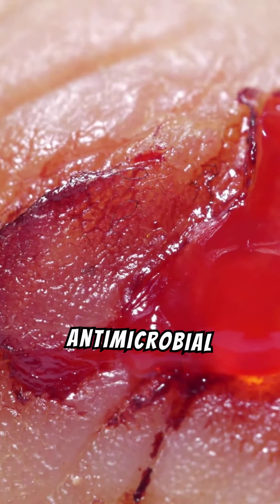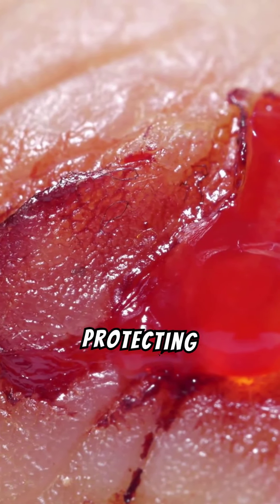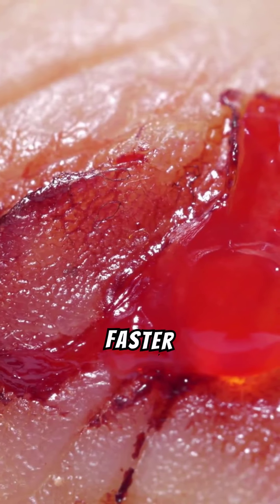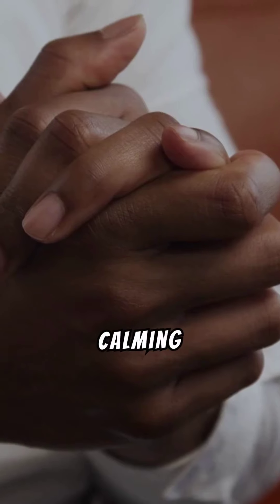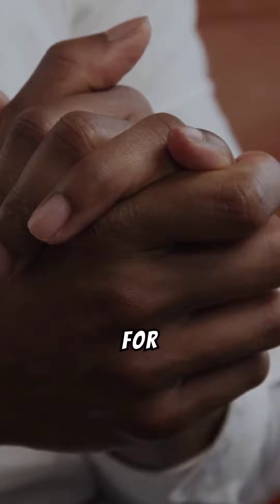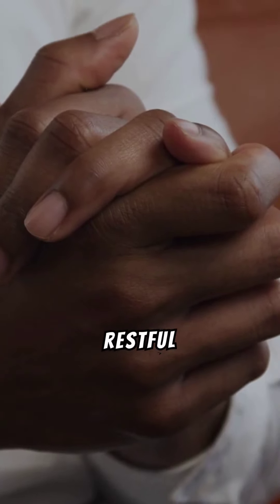Abscess Root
Abscess root , also known as Polemonium reptans has been a trusted remedy in  traditional herbal medicine for centuries.

Abscess root is an herb. The root is ground and used as a medicinal tea.

Abscess root is used to reduce fever and swelling (inflammation) and to cause sweating. It is also used as a drying agent (an astringent) and to loosen chest congestion so it can be coughed up (as an expectorant).

Abscess root is also called “false Jacob's ladder,” because it has astringent activity similar to Jacob's ladder. These two plants are used in similar ways, but differ chemically. Be careful not to mix them up.